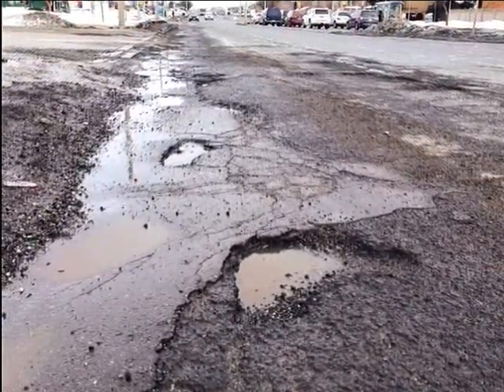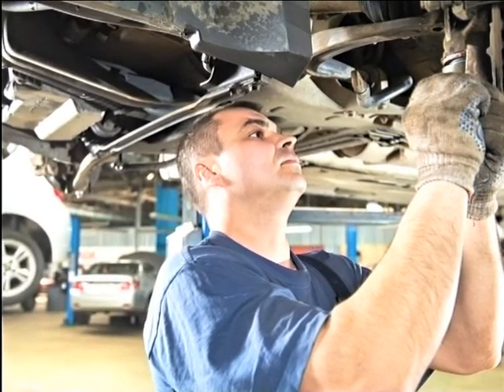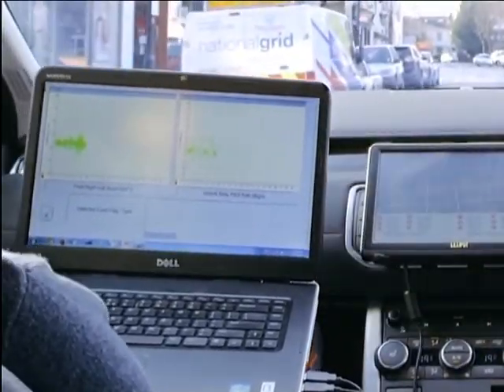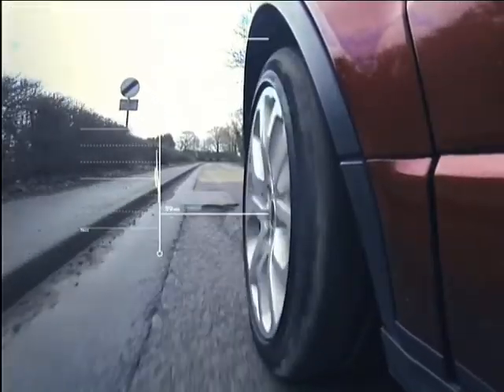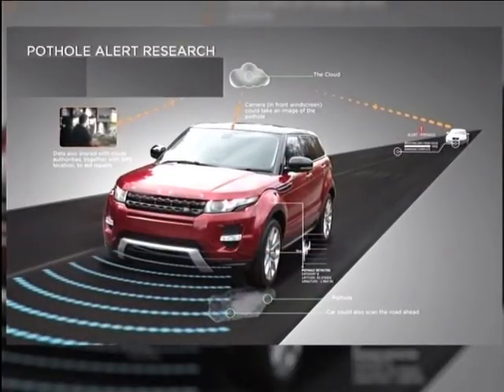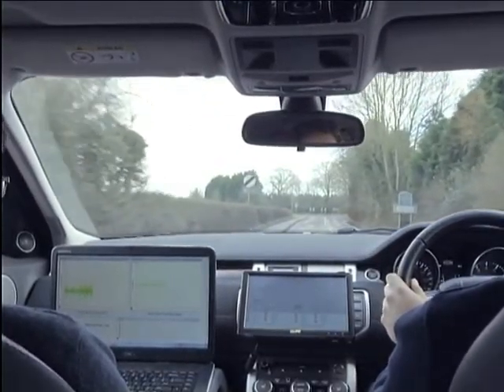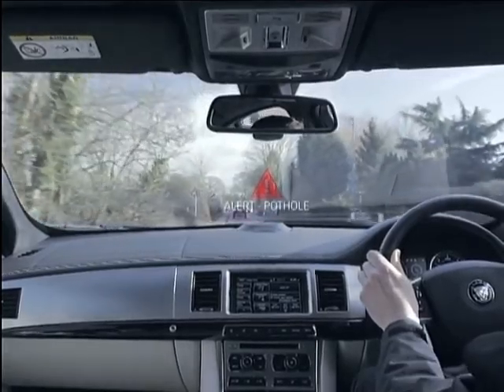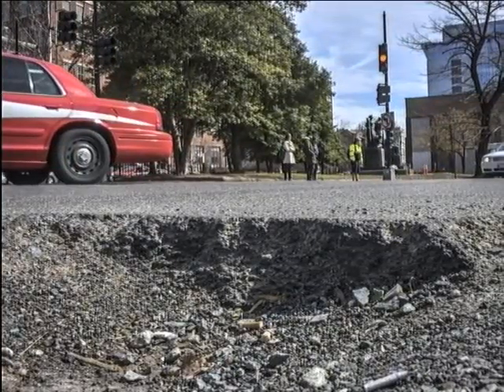Car Technology that detects Potholes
New technology hopes to allow your vehicle to identify the location and severity of potholes, broken drains and manhole covers ahead of you while you’re driving – allowing you to avoid them.